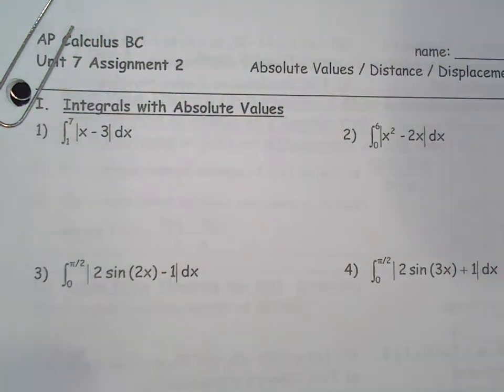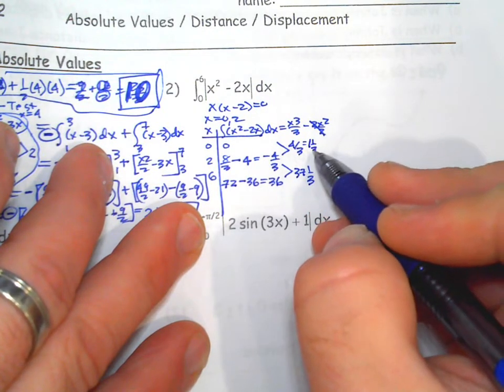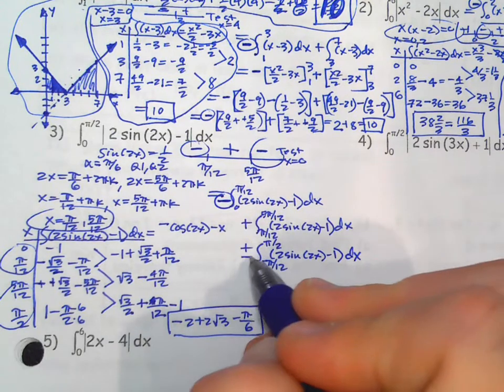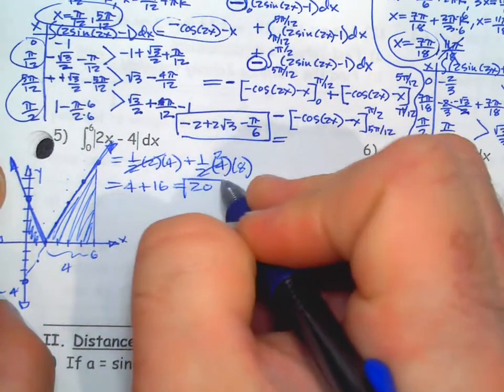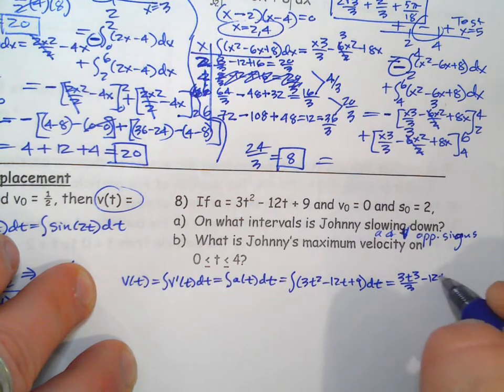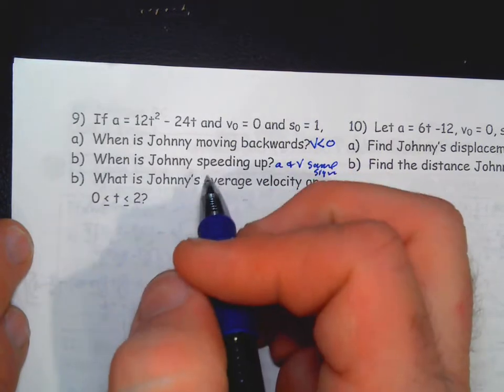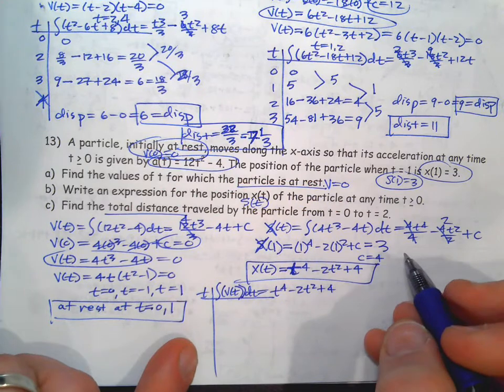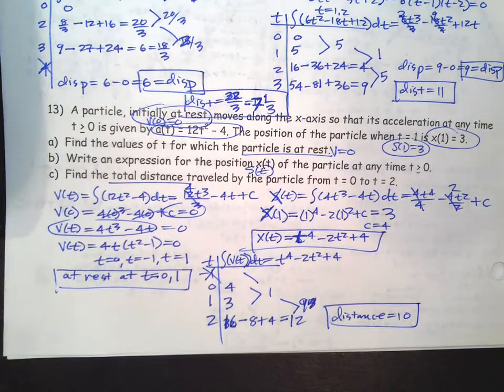AP Calculus BC 7-2 office hours